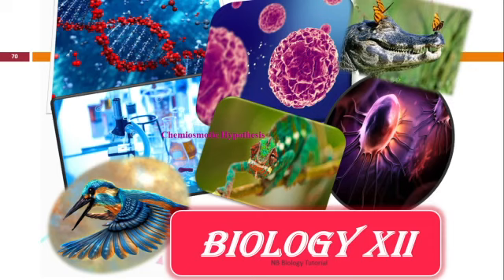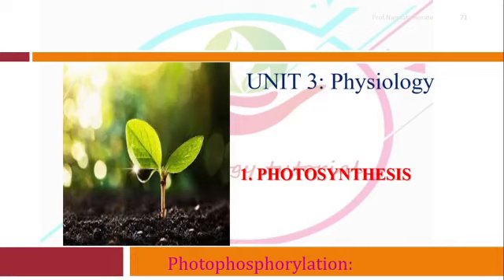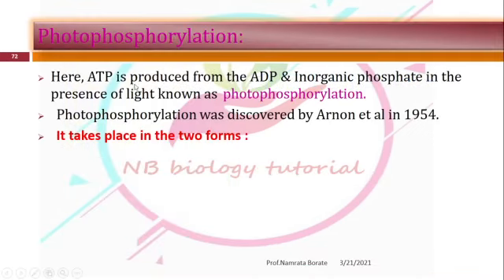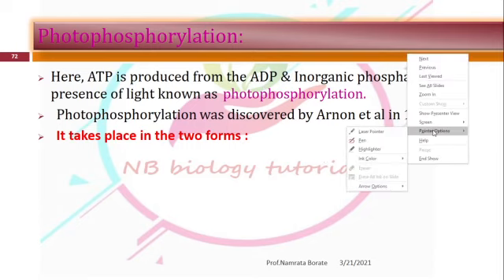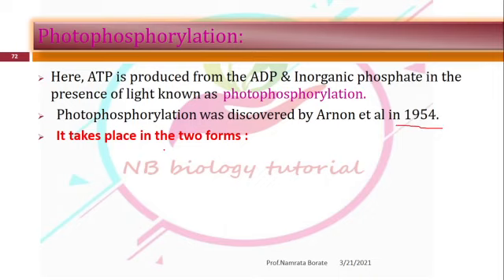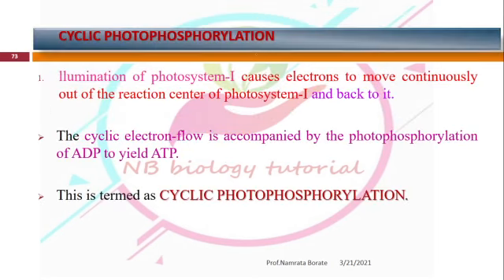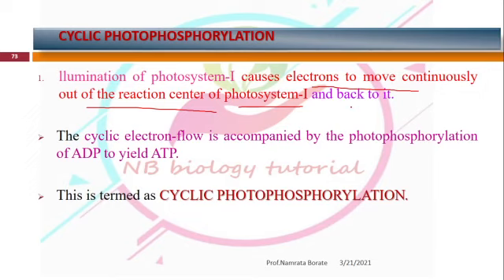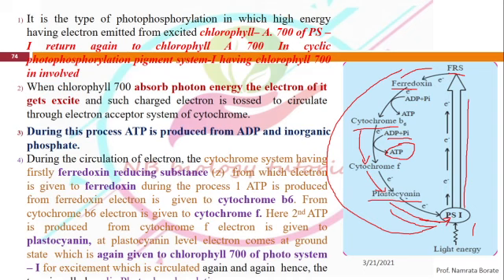Photosynthesis : Part 7 ( Cyclic Photophosphorylation )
Photosynthesis : Class 11 Science  Syllabus Maharashtra Board, CBSE , ICSE - Chapter-12. This video is for 11th science students having biology as a subject. In this video i am going to teach you fifth lesson of biology which is Photosynthesis.